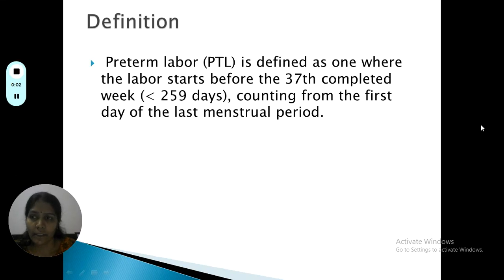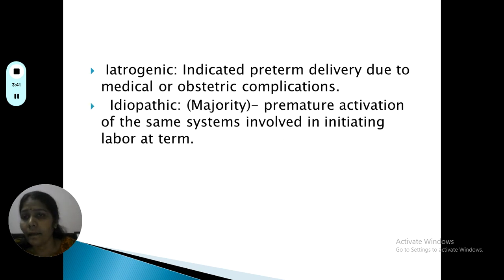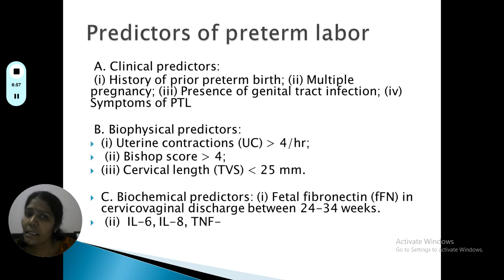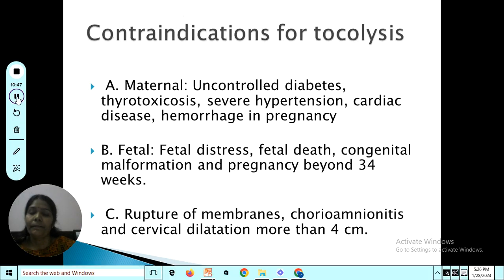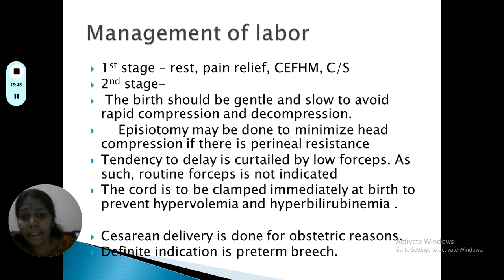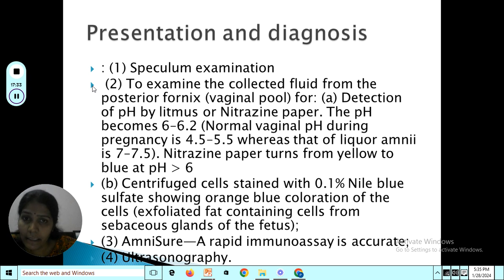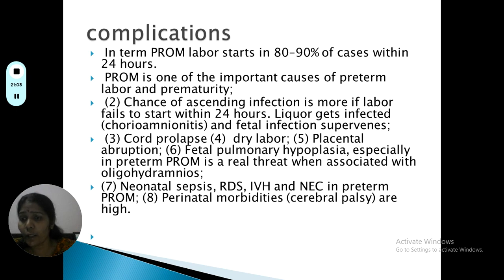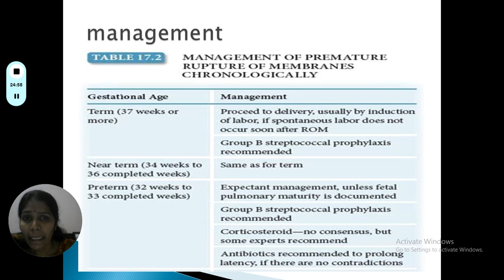Preterm Labour || DR. V PRATHYUSHA